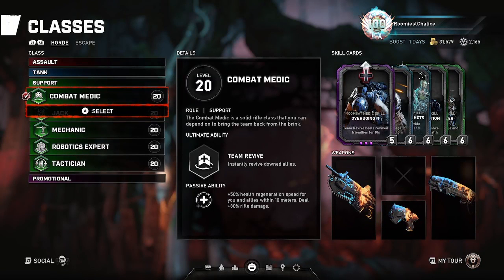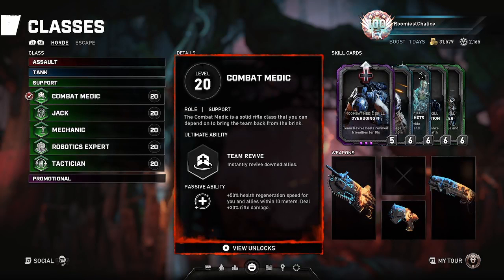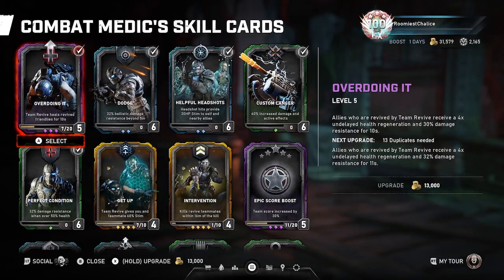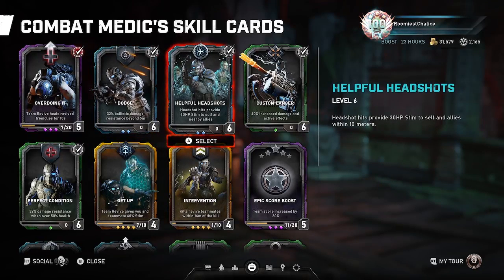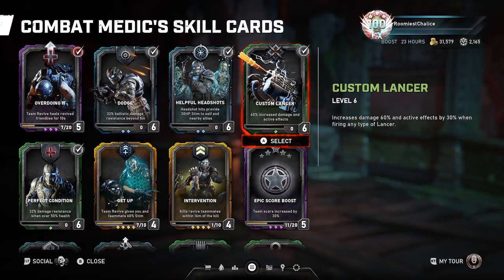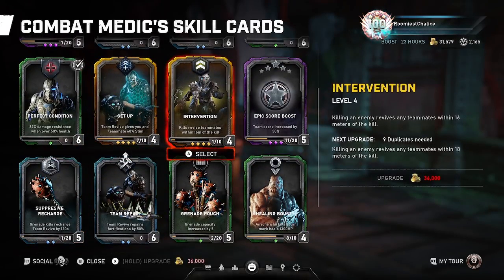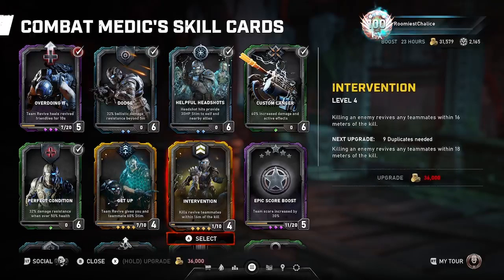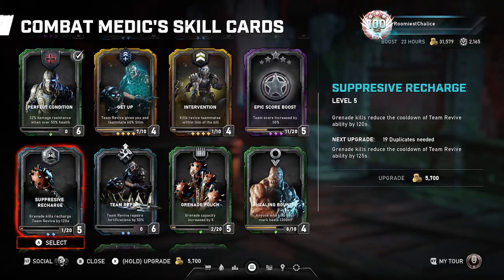Combat Medic Card Guide